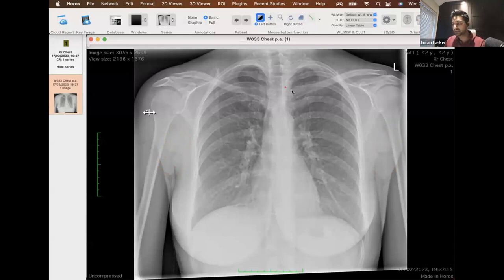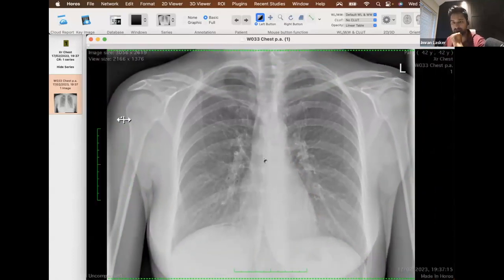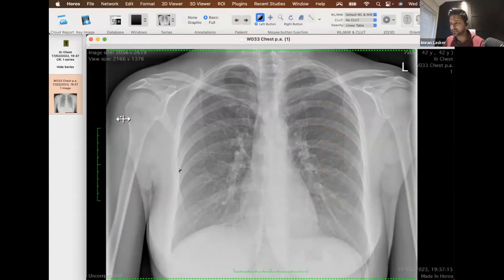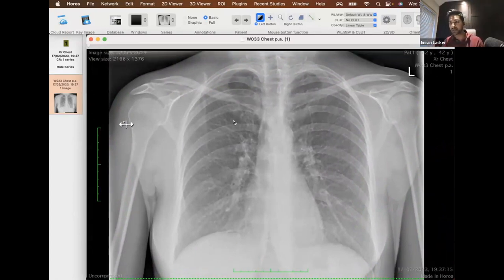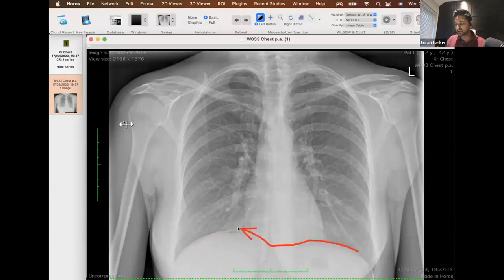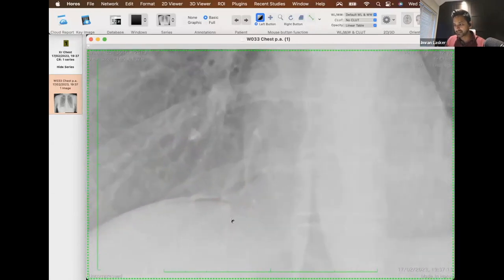Review Cases together with us